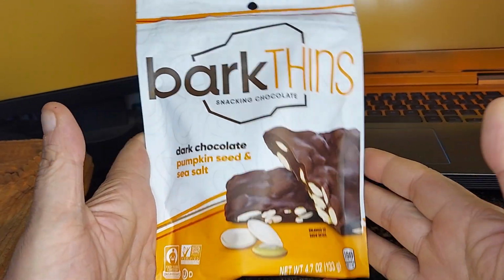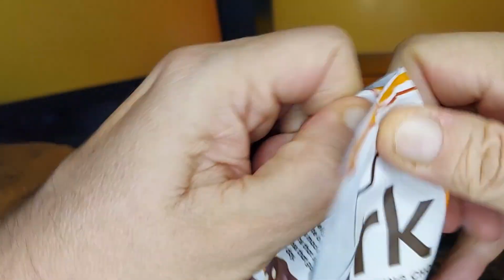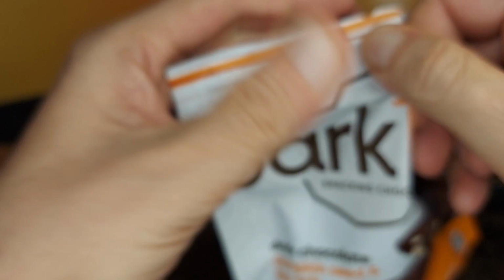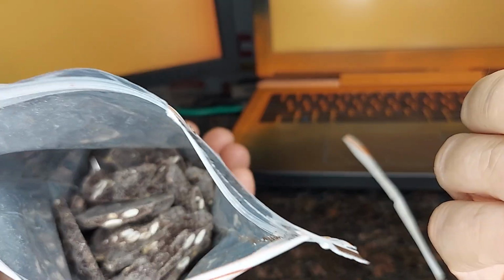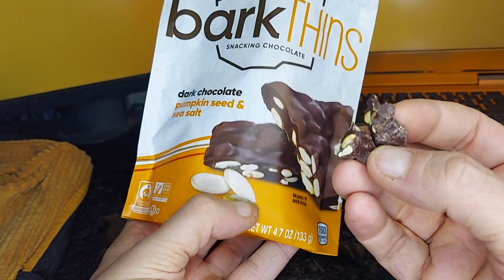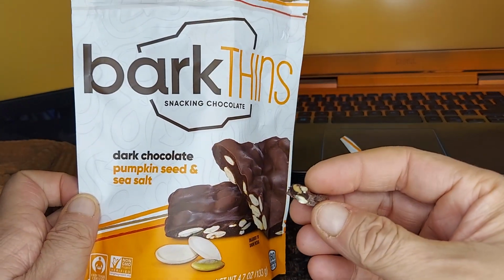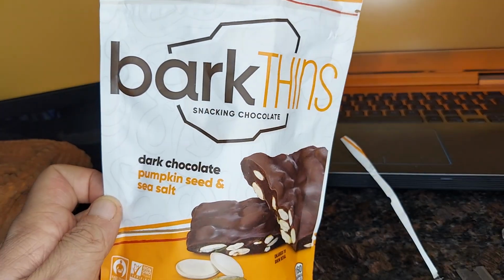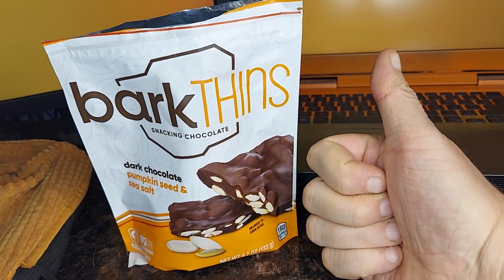Great Mix of Flavors in barkTHINS, Pumpkin Seed with Sea Salt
Great Mix of Flavors

barkTHINS Snacking Dark Chocolate, Pumpkin Seed with Sea Salt